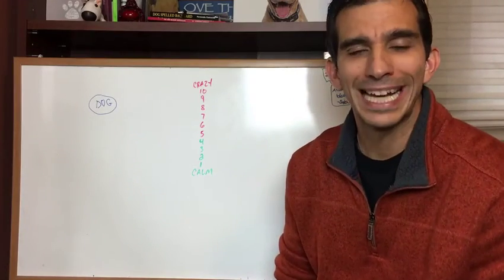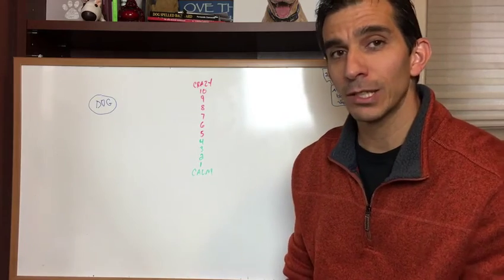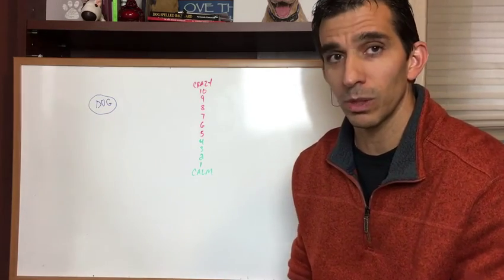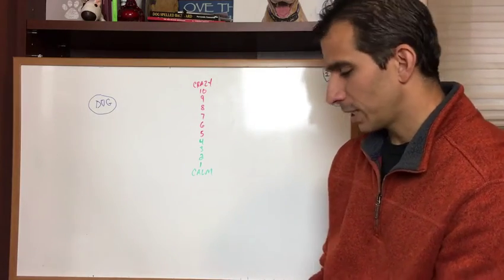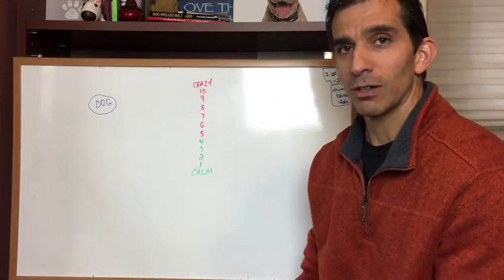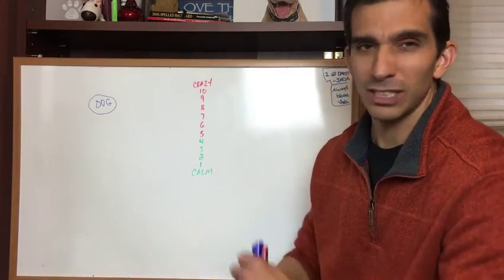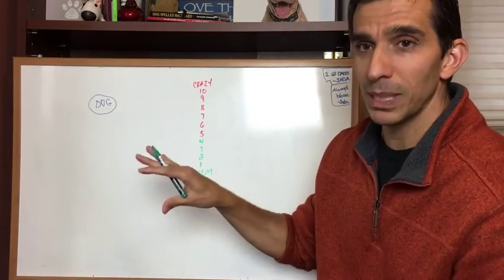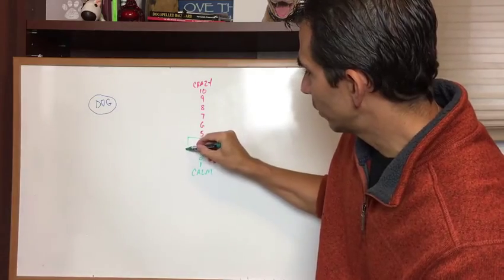How To Work On Dog Reactivity On Leash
If your dog goes nuts when he sees other dogs when on leash, the best way to work on it is to walk dogs together in a controlled way.  BUT what if you don't have any dogs to work with?

You can still work to improve your situation by using the environment around you and work with your dog around dog parks and dogs behind fences.